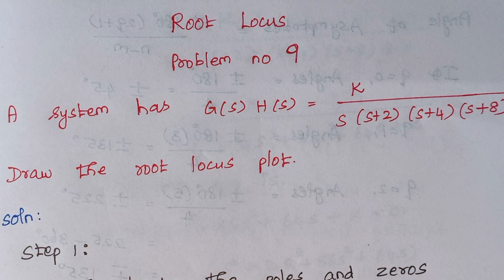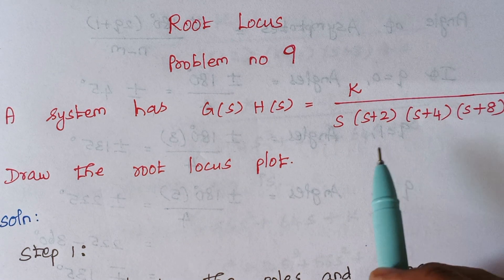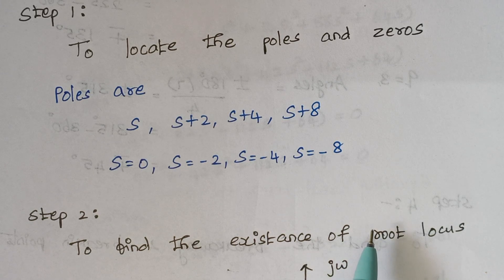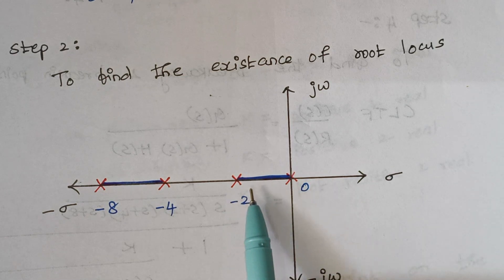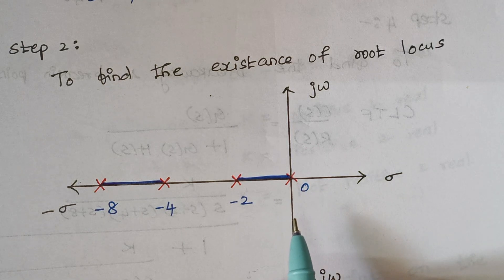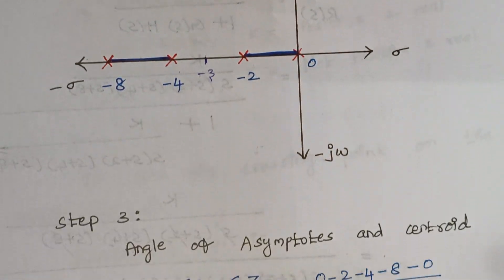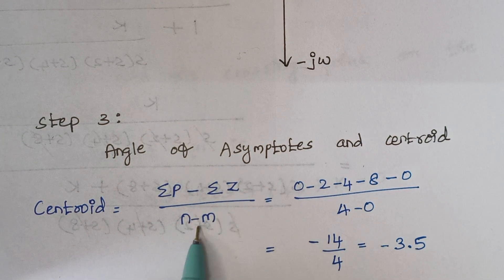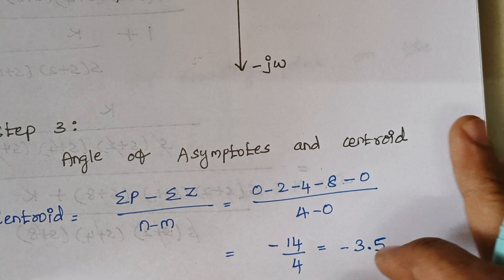Root Locus (Problem no 9)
A system has

GS HS =                        K
                 S  (S+2) ( S+4)   (S+8)
Draw the Root Locus plot